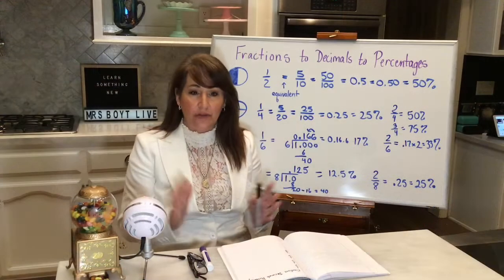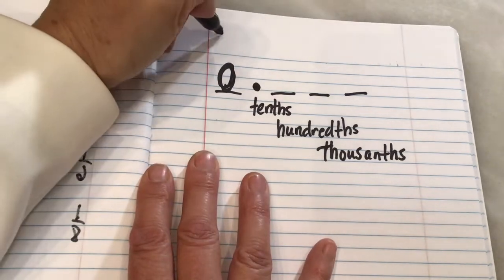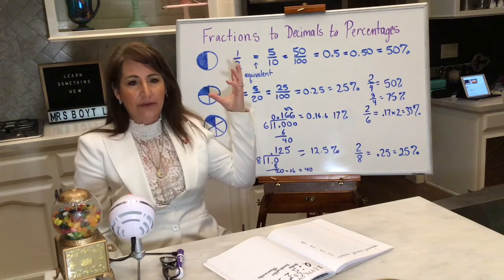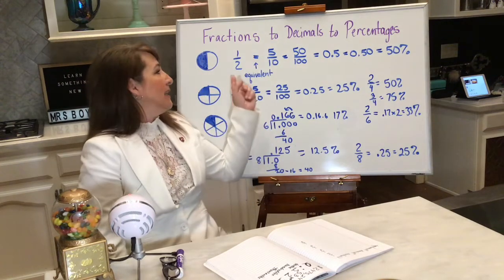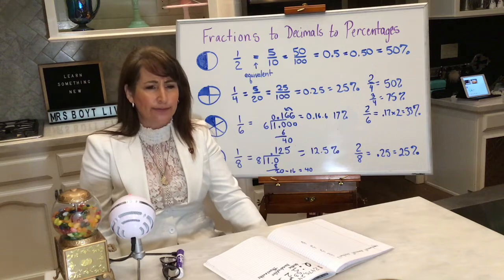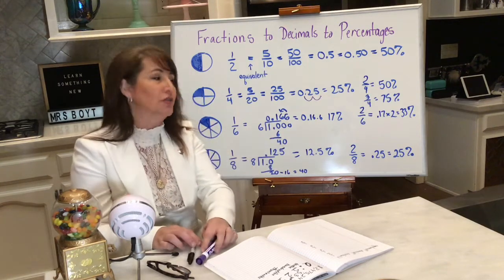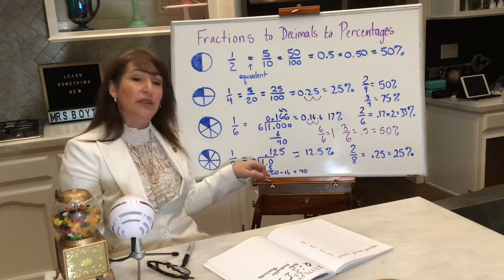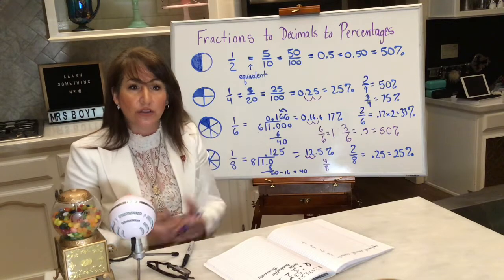Fractions, Decimals, & Percentages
In this video, Mrs. Boyt teaches students how to show numbers as fractions, decimals, and percentages. This is always a really difficult concept for kids. I hope this video clears a few things up!

If you want more practice on this concept, these are the Amazon finds I recommend.

or this

Try this activity!!!

You can also practice by sorting a small bag of m&ms into colors. Next, turn each color into a fraction. Find out what the decimal is by dividing the total number of each color by the total number of m&ms in the entire bag. Once you have your decimal, move the decimal point two spaces to the right and plop a percentage sign onto it! Here is an example...If I have 54 m&ms in my bag and 12 are green. The fraction will say 12/54, which means 12 divided by 53. Do this division problem on a calculator and you will get 0.222222.  This rounds to 22% of your bag are green m&ms. When you finish each color, the percentages should be just about 100% altogether. If you get 99% or 101%, don't worry too much. This just accounts for remainders in the thousandth place. Try it!

Mrs. Boyt Live is a participant in the Amazon Services LLC Associates Program, an affiliate advertising program designed to provide a means for sites to earn advertising fees by advertising and linking to amazon.com. I may earn a small finder’s fee for my endorsement, recommendation, testimonial, and/or link to any products or services from this website.

If so, thank you for supporting my online classroom!